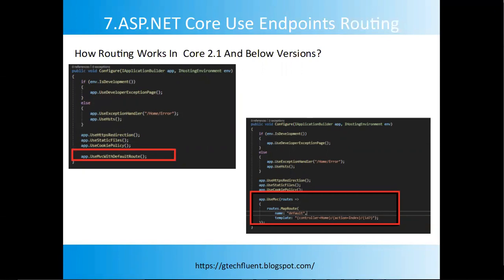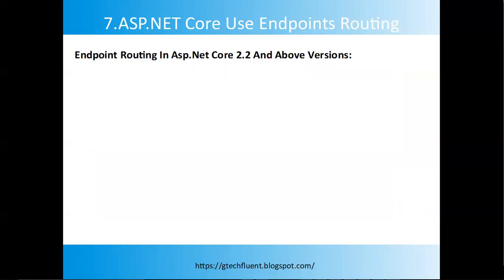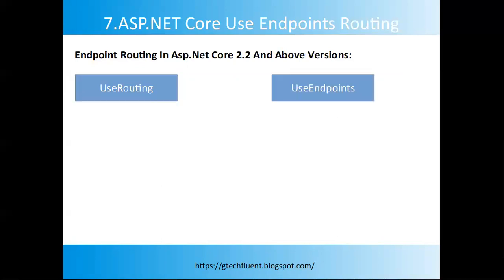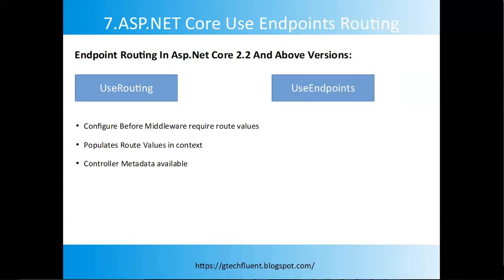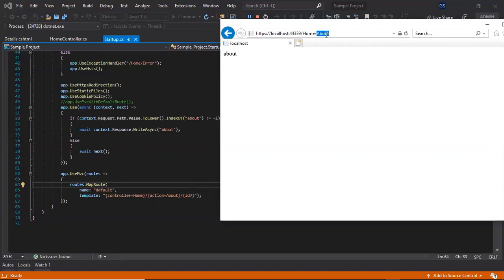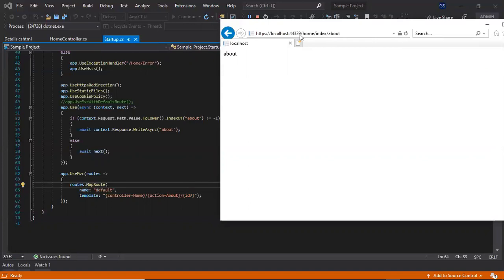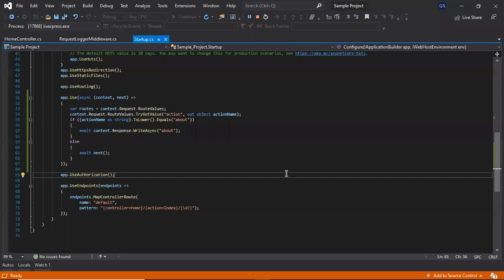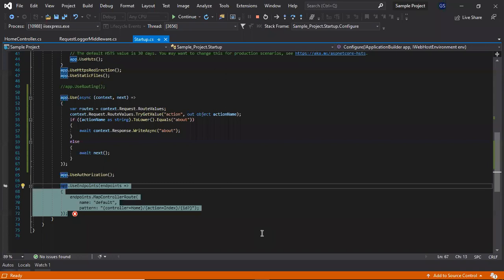ASP.NET Core EndPoint Routing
In this will discuss and understand asp.net core endpoint routing. routing in asp.net core 3.0 and
routing in asp.net core 3.1 is know as endpoint routing in asp.net core 3.0.